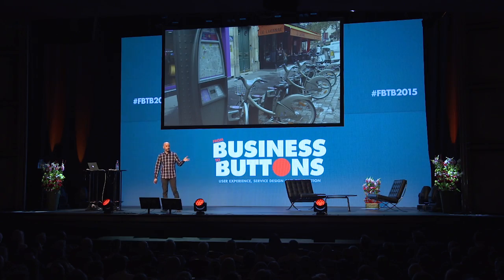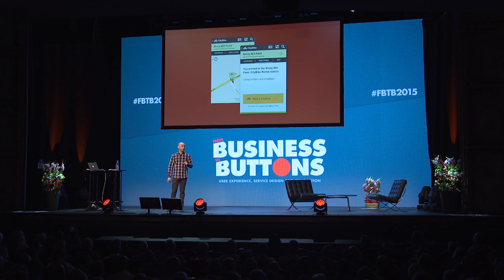Avi Itzkovitch at From Business to Buttons 2015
inUse Experience presents Avi Itzkovitch, Internet of Things UX Designer, Founder of UX Salon. This is his talk "DESIGNING WITH SENSORS: Creating adaptive experiences" at the User Experience, Service Design and Innovation conference "From Business to Buttons" – the meeting place for everyone who wants hands-on advice on how to generate business value by creating great user experiences. Stockholm, 21 April 2015.

"How do we utilize sensor and user data to create experiences in the digital world? We all know that smart devices have sensors, but how can we use this as a resource to acquire information about the user and his environment? And how can we use this information to design a better user experience that is both unobtrusive and transparent? The simple answer: we create adaptive systems.

A microphone could be used to determine if a user is in a quiet or loud environment, Analyzing the user’s search patterns or what applications he downloads can tell us about his preferences and hobbies. Using assisted GPS technology for tracking current location and location history can yield us the user’s surroundings and the physical boundaries of his life, so we can understand what subway station he takes to work, or where he likes to eat his lunch. This data allows us to learn about the user, his environment and dynamically adapt to his needs in any situation. When we understand the context of use we can design functions that are triggered in relevant situations."